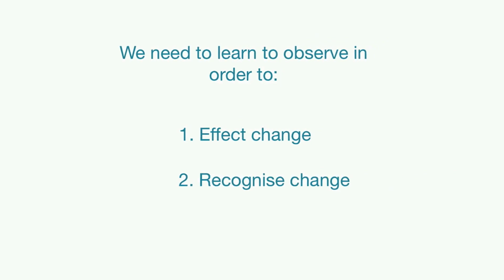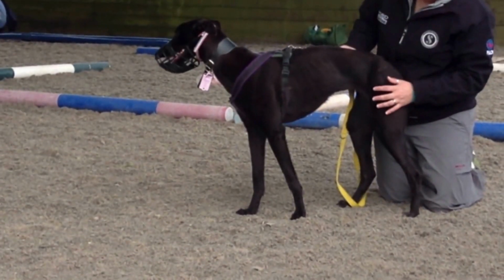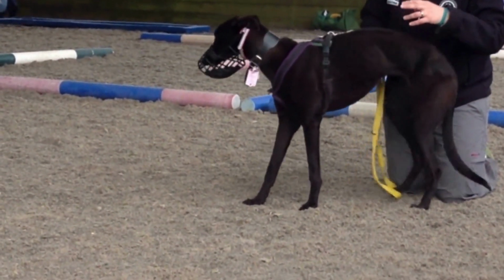Observation. TTouch Tips Advent Calendar Day 2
Observation - a key context to TTouch is learning to observe our dogs carefully both to see where on the body we particularly need to do TTouch and also to be able to recognise when things change. Learn how to identify tension patterns and read what your dog's body is telling you.

Day 2 of TTouch Tips Advent Calendar from Canine Confidence.

Produced by Janet Finlay,TTouch Companion Animal Practitioner 2 in the UK.

Filmed at Tilley Farm, UK, Grue Demoiselle, France, and various other locations in the UK. Thanks to all dogs, owners and handlers.

TTouch is a training technique developed by Linda Tellington Jones. For more information about TTouch in your area and to find a local practitioner, please check your national